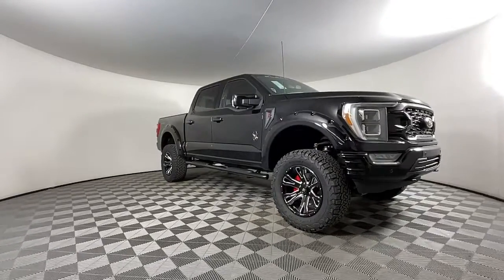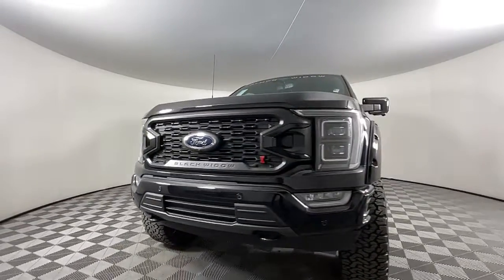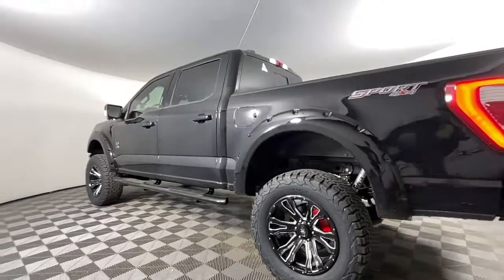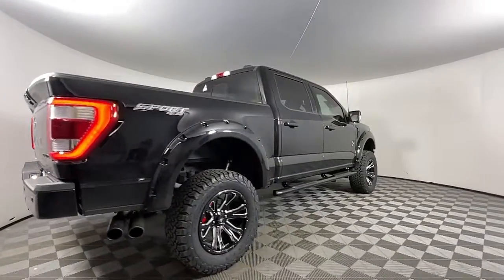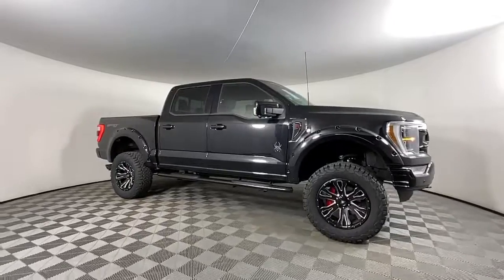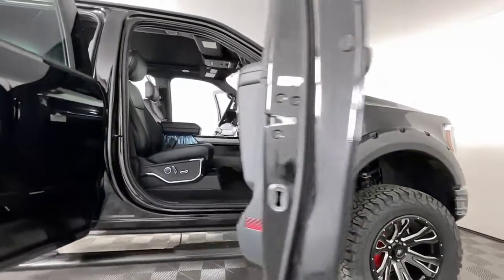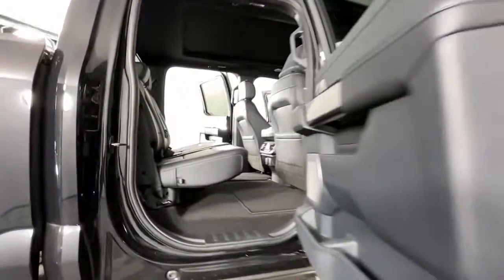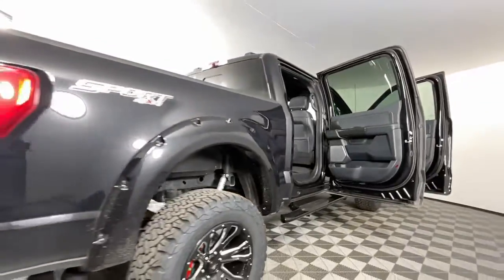2022 Ford F-150 Colorado Springs, Castle Rock, Southern Colorado, Monument, Falcon 522273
Agate Black Metallic New 2022 Ford F-150 LARIAT available in 1565 Auto Mall Loop, Colorado Springs, Colorado at Phil Long Ford of Chapel Hill. Servicing the Colorado Springs, Castle Rock, Southern Colorado, Monument, Falcon, CO area.

Offer is valid through 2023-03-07.